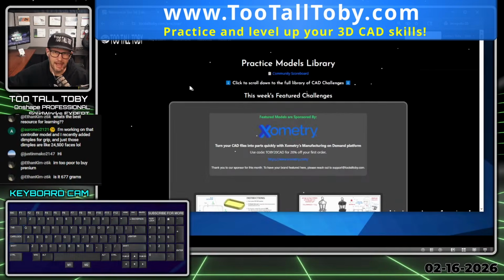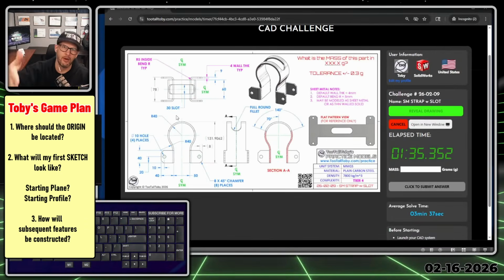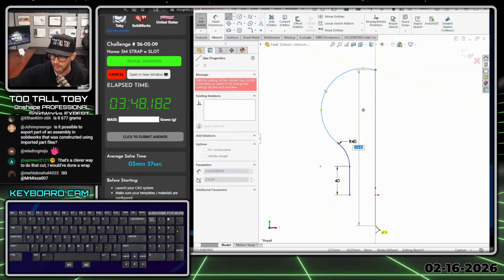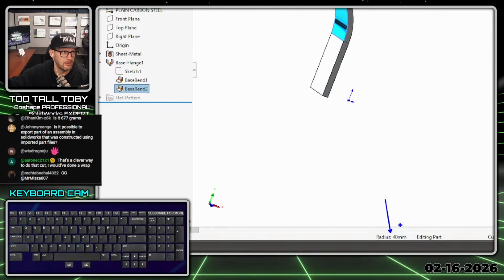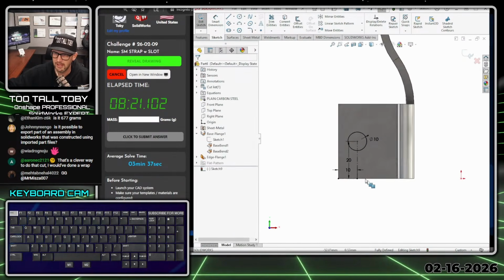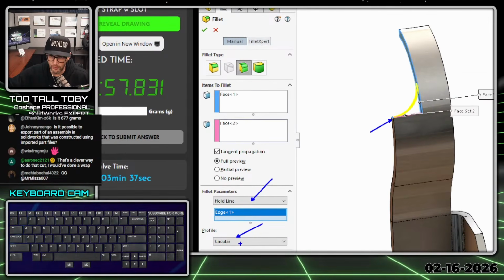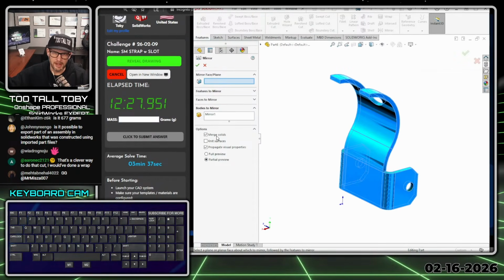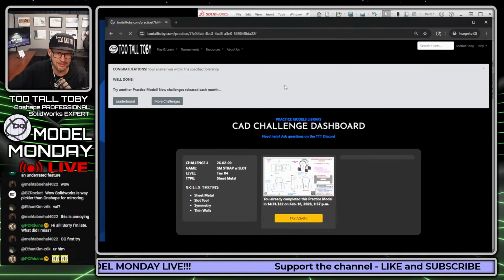SolidWorks Sheet Metal MASTERCLASS - Epic Tips Tricks Tutorial - Intermediate Level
In this tutorial, we dive deep into modeling a sheet metal STRAP - Focusing on some of the BEST tips and tricks for modeling and troubleshooting a sheet metal part in SOLIDWORKS.

Challenge Number 26-02-09 - TooTallToby shows as STEP by STEP tutorial on how to build this complex sheet metal part in SOLIDWORKS.

What You’ll Learn:
Core Modeling: Setting up offset sketch geometry for the sheet metal layout

Mirroring Tips and Tricks - Modeling 1/4 of the sheet metal part, then mirroring at the end.

TOP SECRET 1/2 full round fillet trick

0:00 Intro
1:00 Making a plan
15:25 Submitting my ANSWER